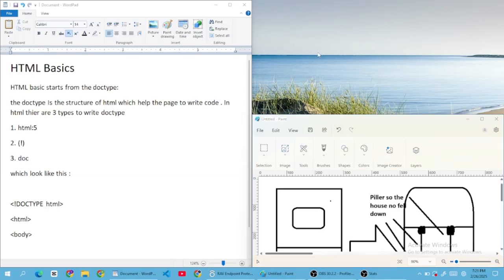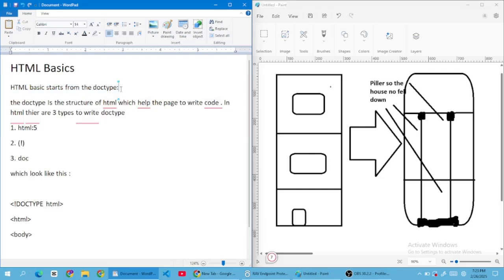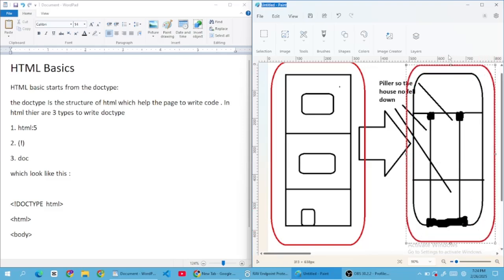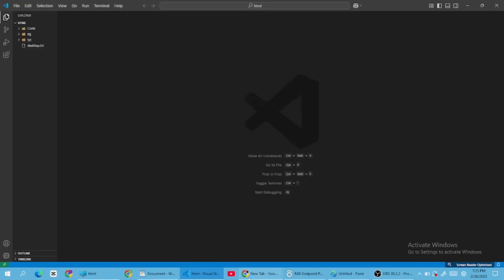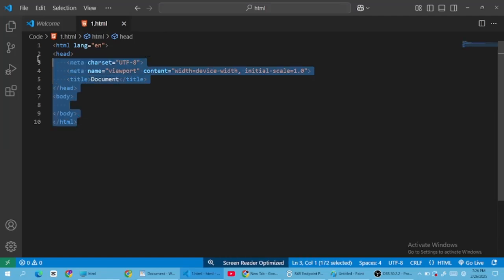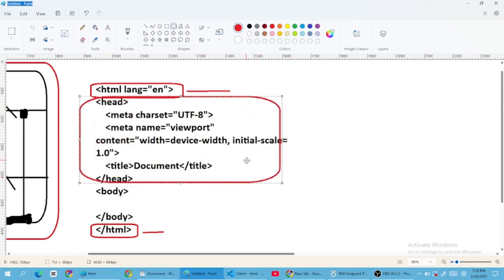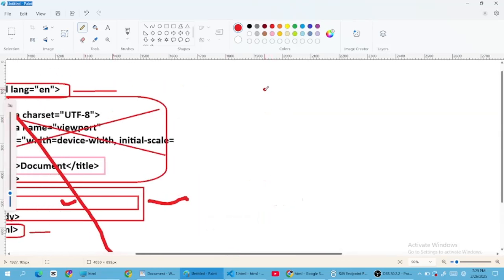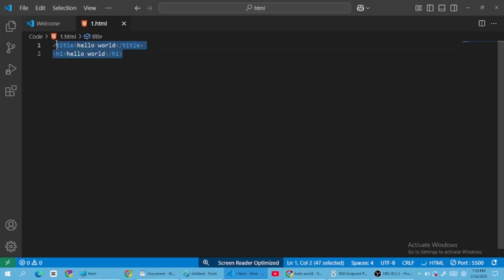HTML BASIC | WHAT IS DOCTYPE ?